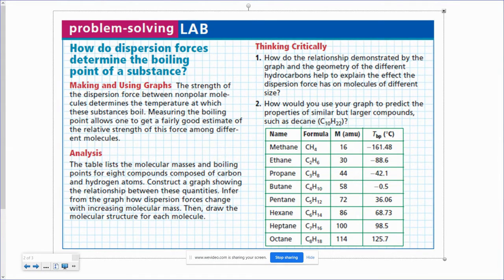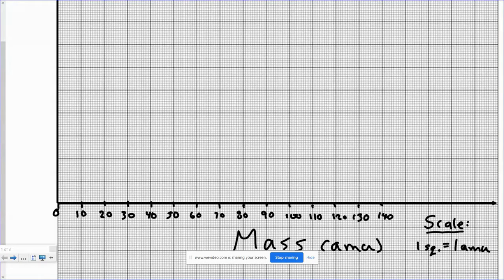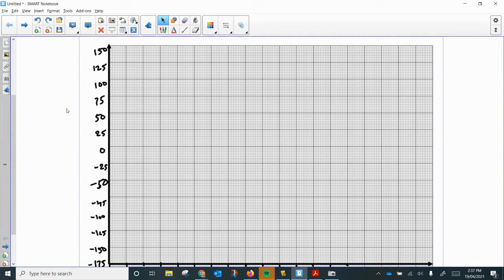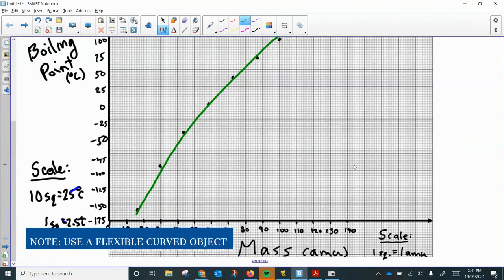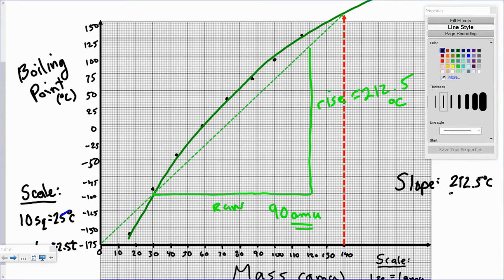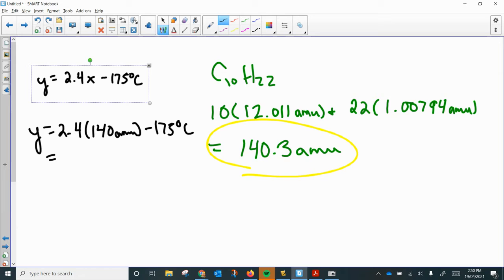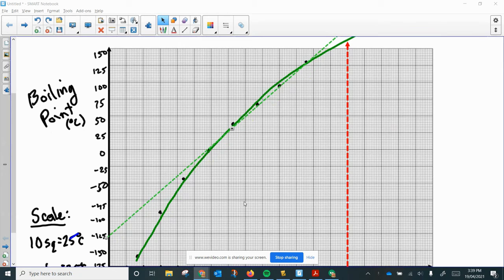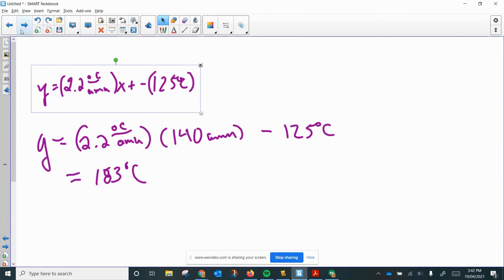Problem Solving Lab - Graphing B.P. vs Atomic Mass